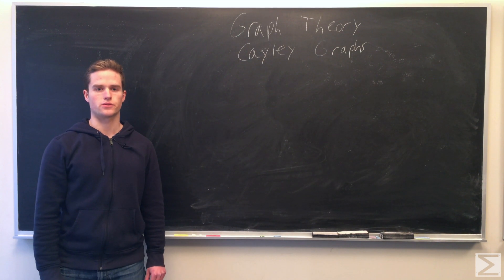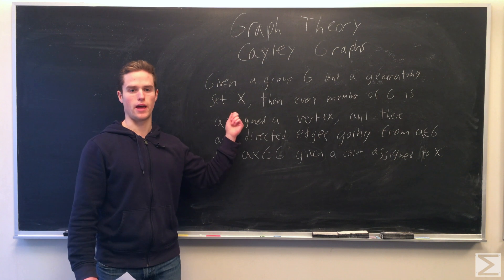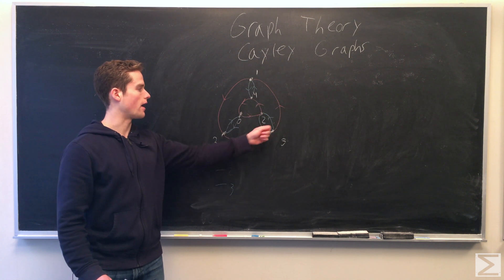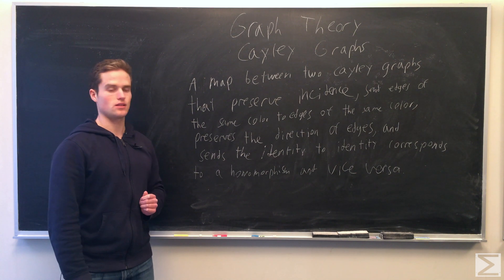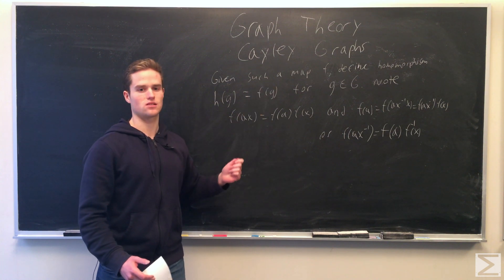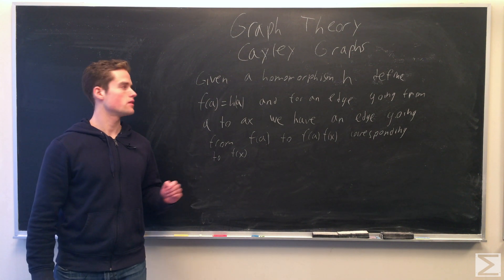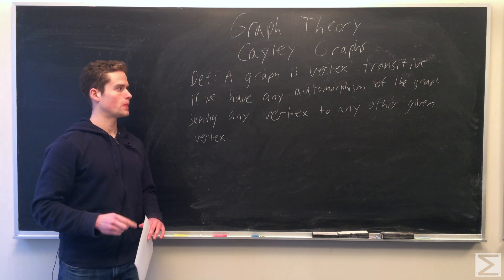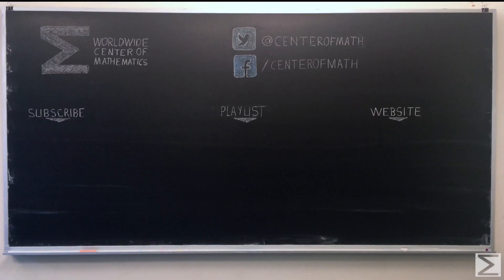Graph Theory: Cayley Graphs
This video is about Cayley graphs and some of their basic properties.